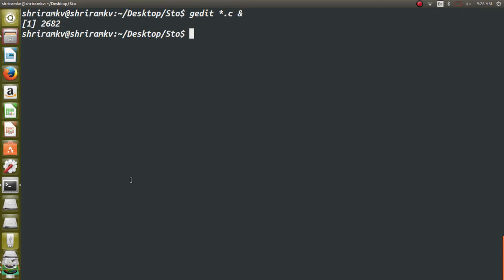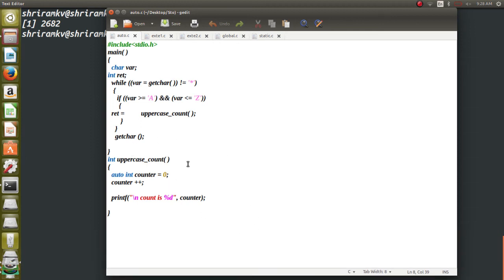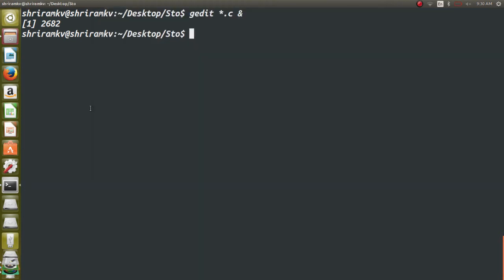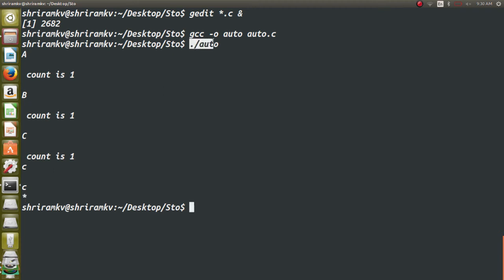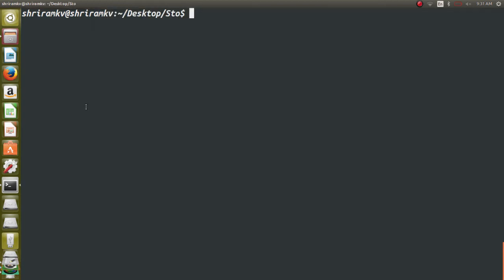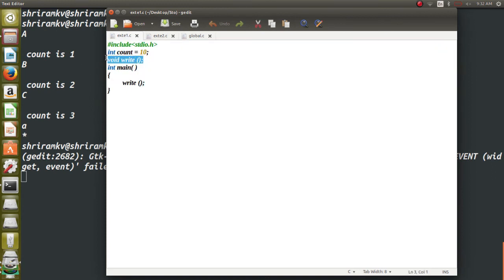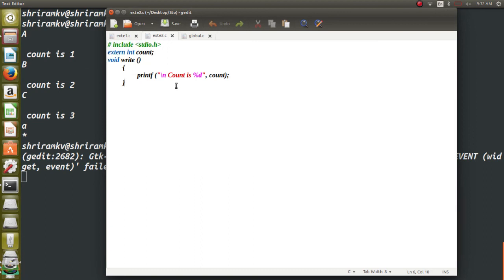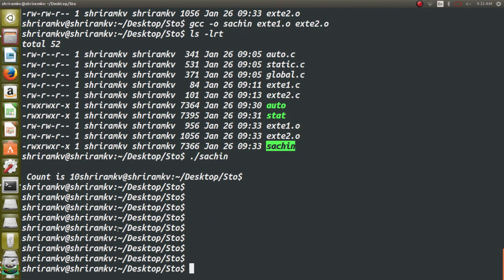Learn AUTO, STATIC, EXTERN and REGISTER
Here, we discuss the usage of AUTO, STATIC, EXTERN and REGISTER with example.